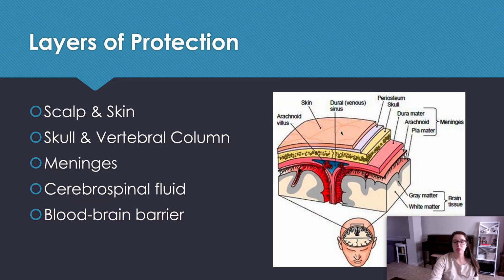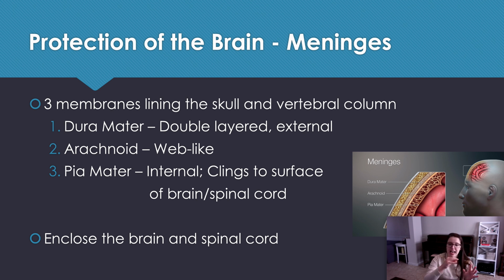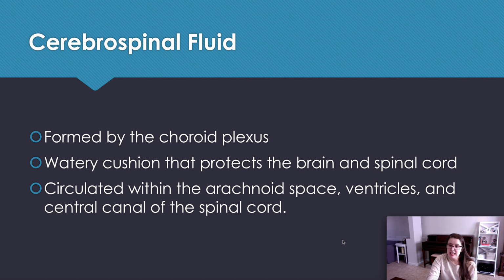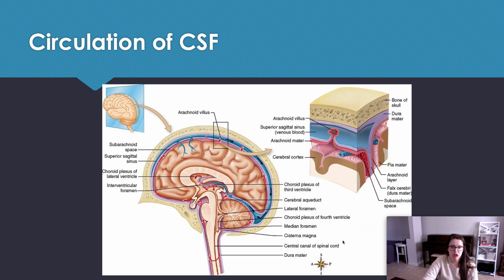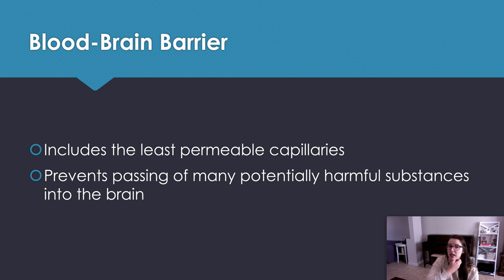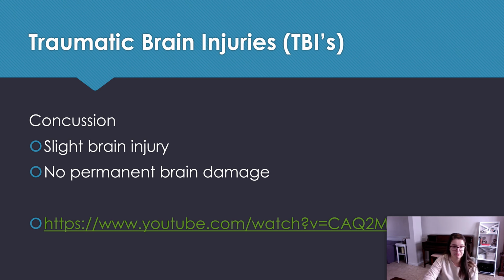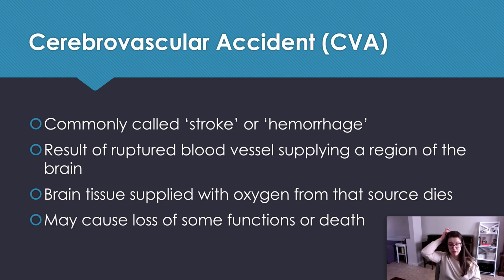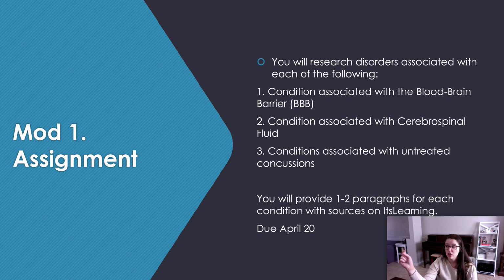A & P Mod 1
In Mod 1, we discuss protection of the CNS and brain injury.